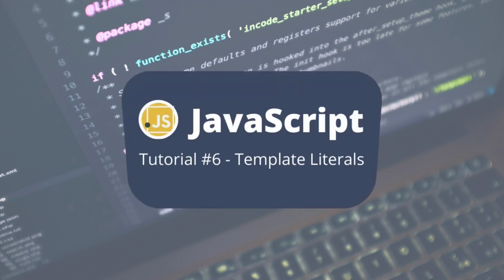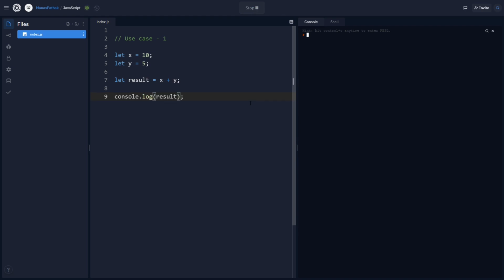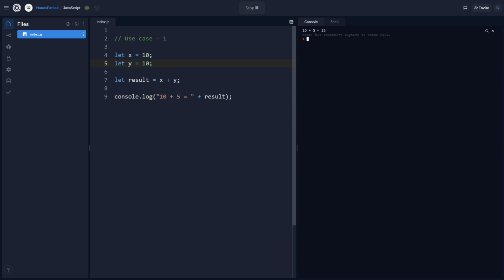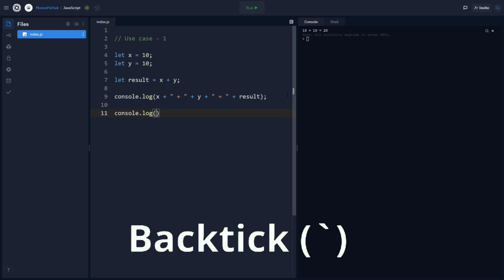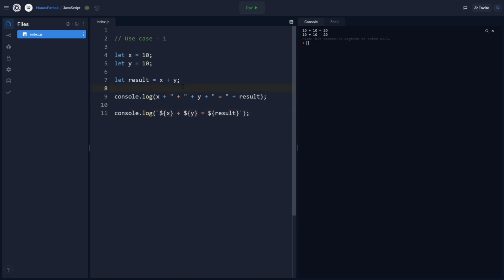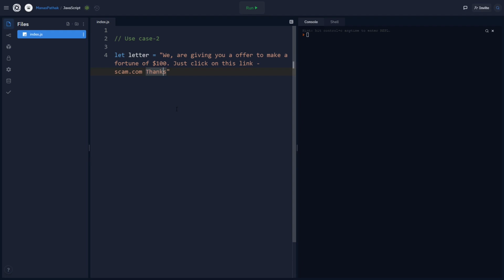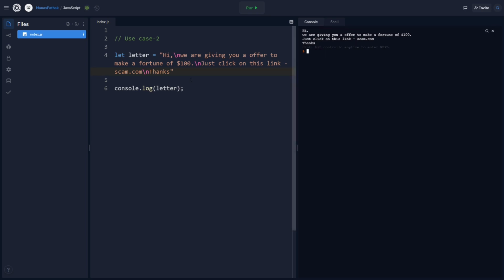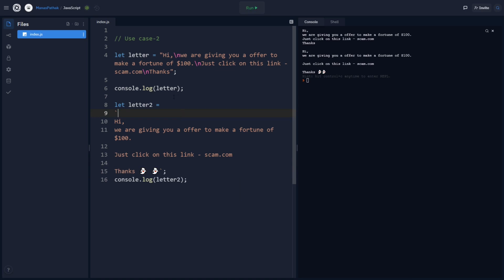Template Literals | JavaScript Tutorial for Beginners #6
Video 6 in the JavaScript Tutorial for Beginners Tutorial Series. In this video, we will learn about Template Literals in JavaScript.

Topics I will be covering:
1. Introduction - 0:00:06

2. Example1 - 0:00:22

3. Backtick Character - 0:01:40

4. Example2 - 0:02:28

No HTML or CSS just JavaScript Concepts.